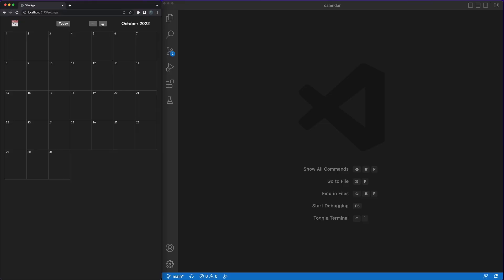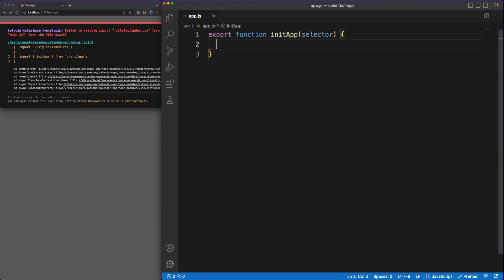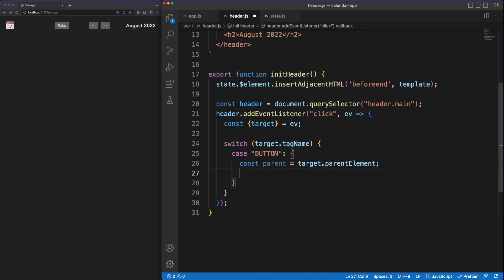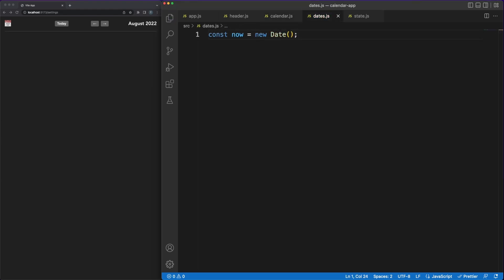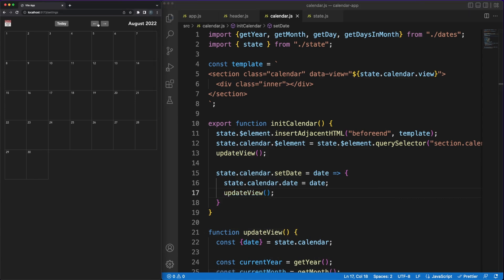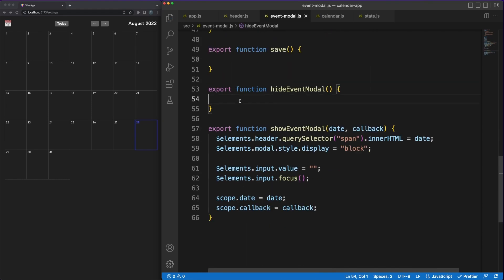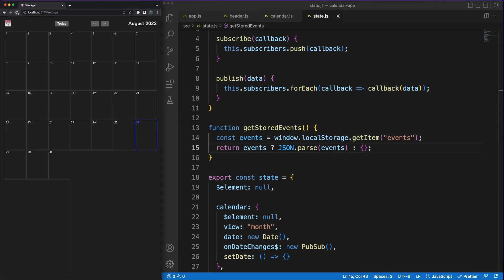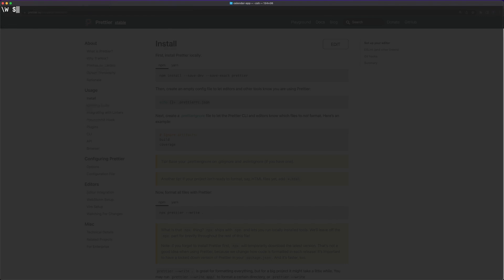Build a calendar app with JavaScript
A coding session building a simple Calendar App using JavaScript and Vite.

Chapters:
00:00 - Intro
00:25 - Project Setup
01:45 - Styling
02:20 - State
03:00 - The header component
04:20 - Events
05:05 - Calendar
06:20 - Publish and Subscribe
07:00 - Working with dates
08:00 - Rendering in the DOM
09:10 - Pragmatic coding
10:05 - Internationalisation
10:20 - Create events.
13:20 - Local storage
13:50 - Drag and Drop
16:00 - Prettier